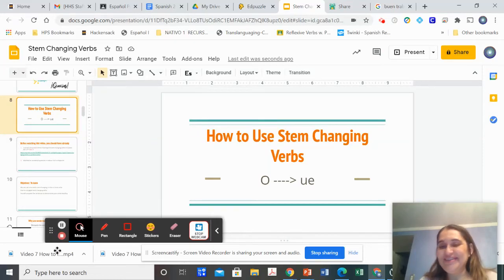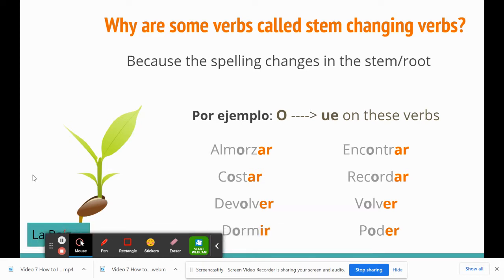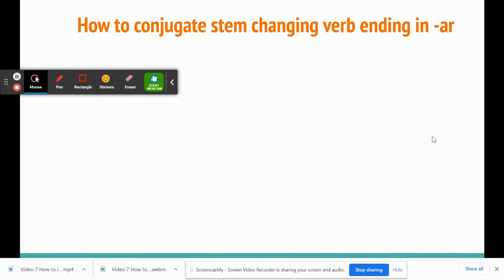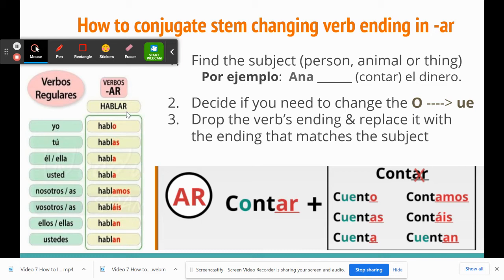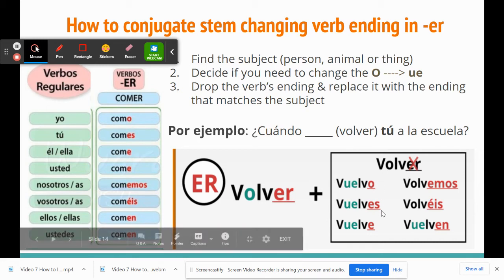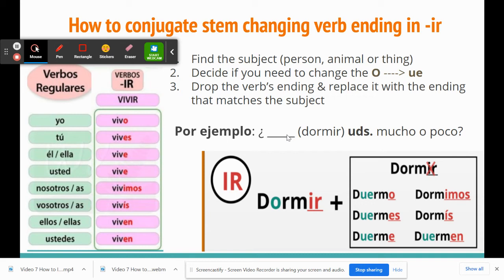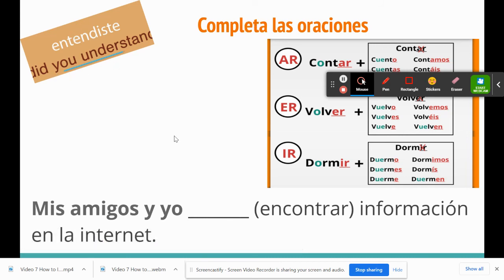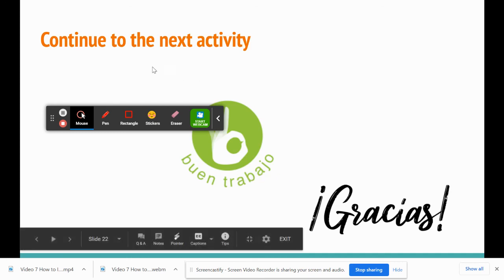Video 8 How to Conjugate Stem Changing Verbs o to ue